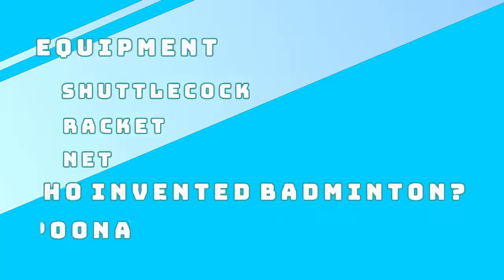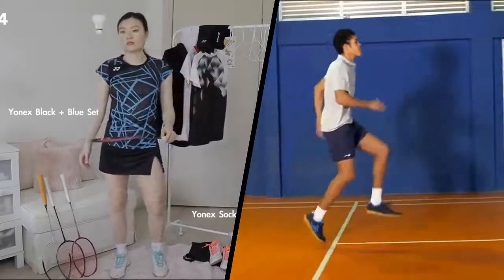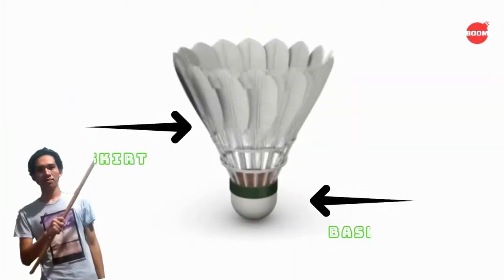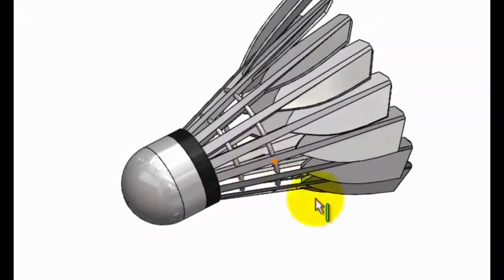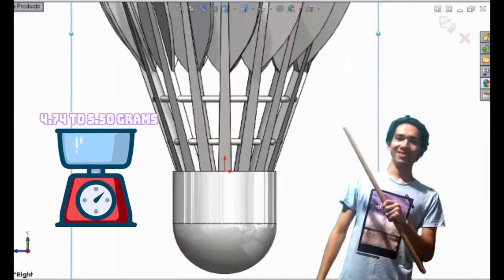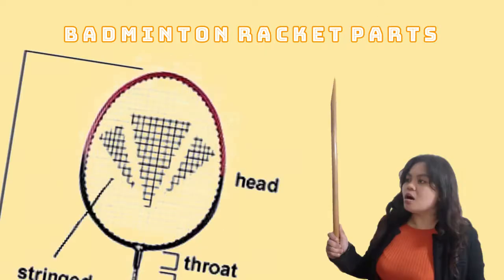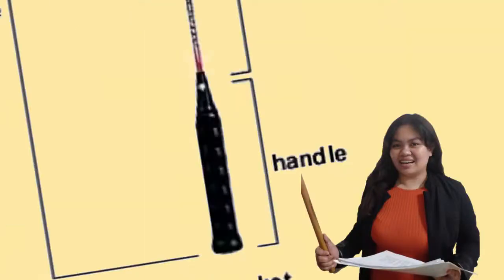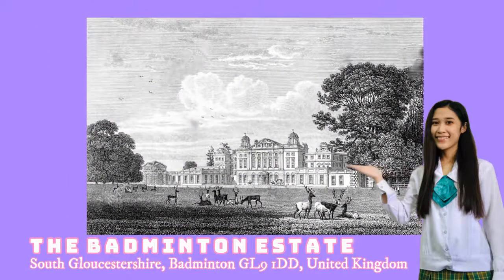PE Badminton Presentation; Group 1